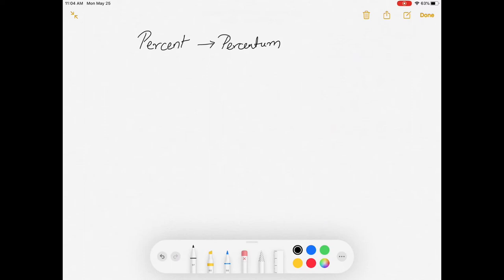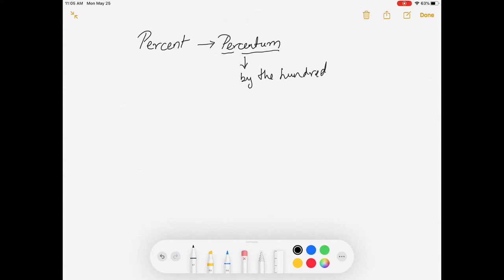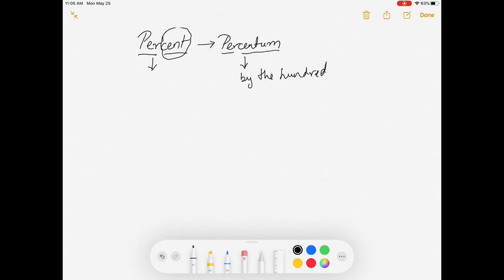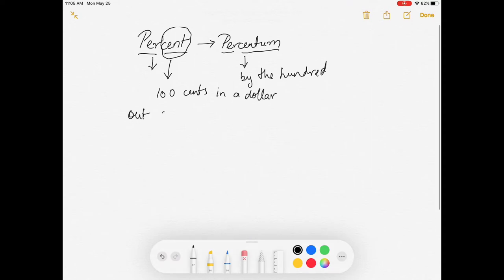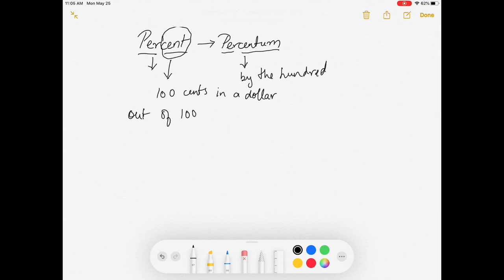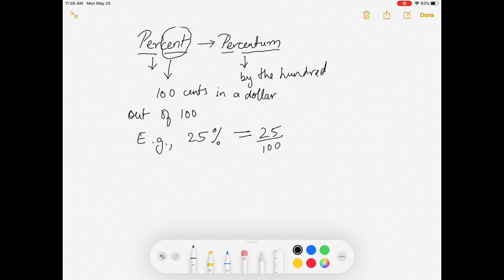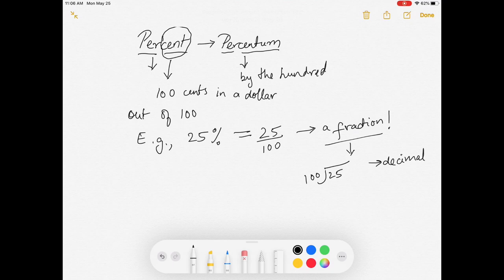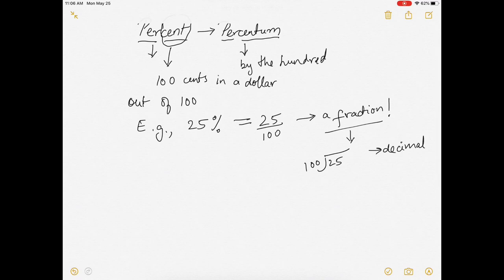What is a percent?